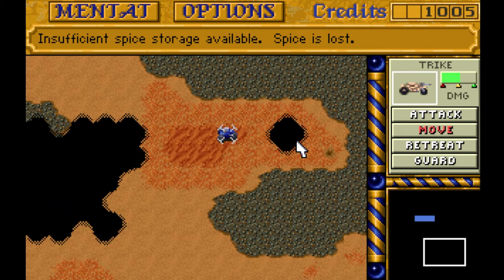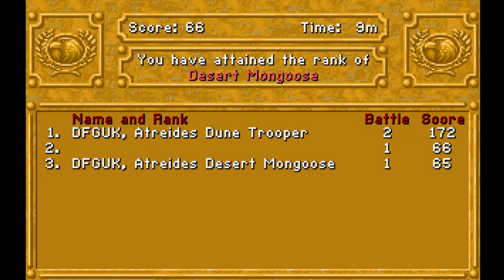DUNE Two - Is it any good? - look back at the game that launched RTS - remixed.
This video is a look back at the game that launched Real Time Strategy (RTS) games into the limelight. At the time of release, the best PCs were sporting 486 CPUs with 8MB of RAM and 512KB video cards. The game was released, pre-Windows 95 and was designed to run on DOS.

The game may look blocky and low-resolution (VGA) but for the time it was one of the best games out there, I remember it well.

Anyway, let's dive in and have a look.

CHAPTERS

00:00 Welcome
00:20 Intro
02:26 DUNE 2 Gameplay
11:16 Outro